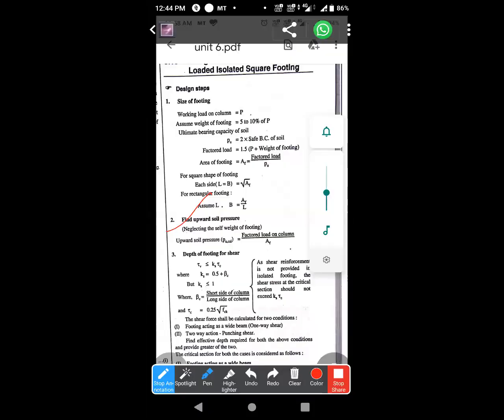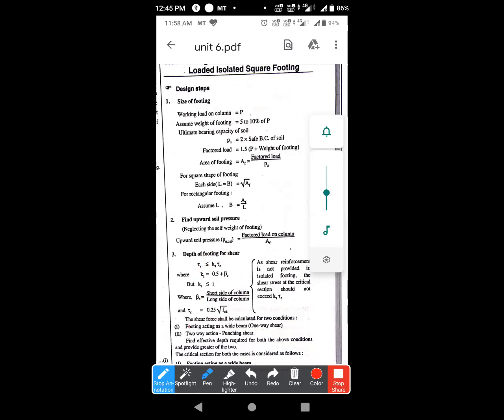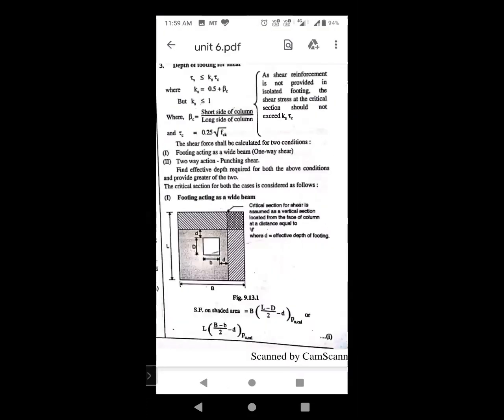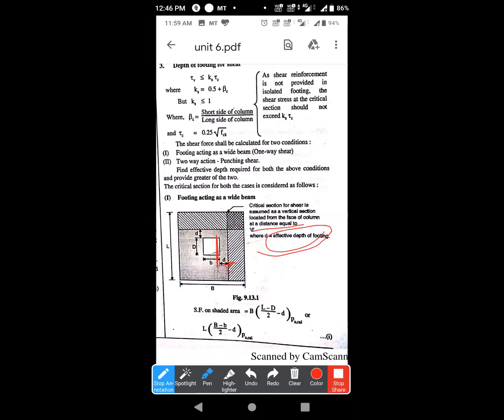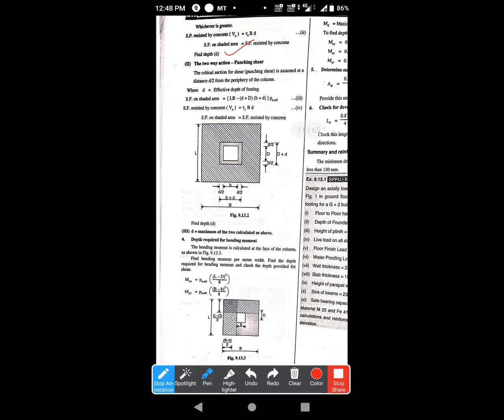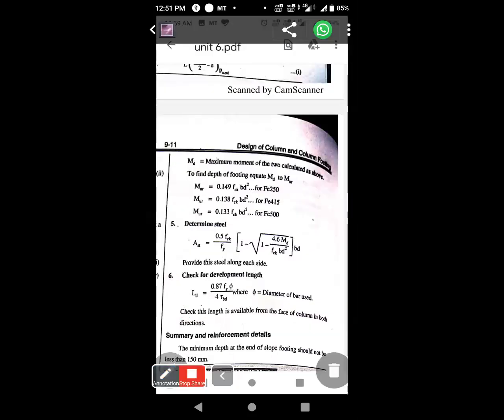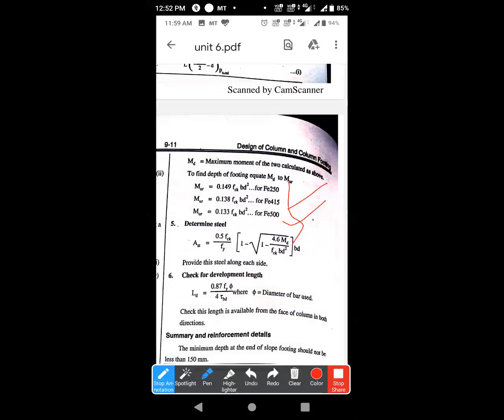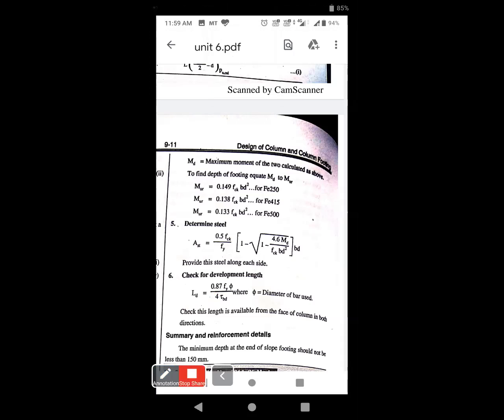Structural Design -2 -Part-2(30April2020)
Structural design-2 - Lecture on design steps for Footing